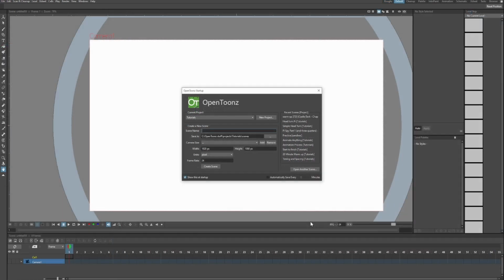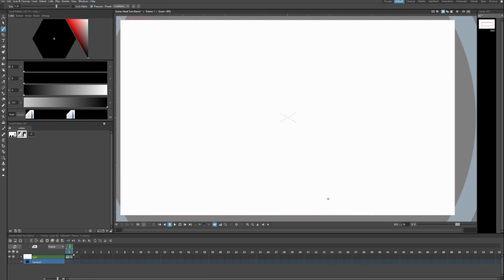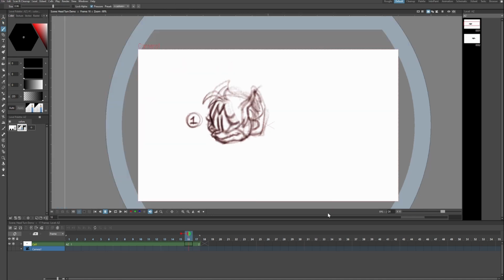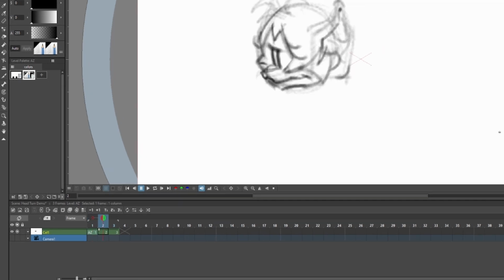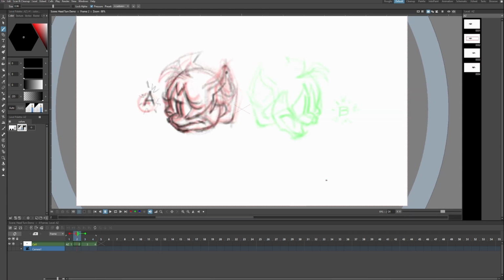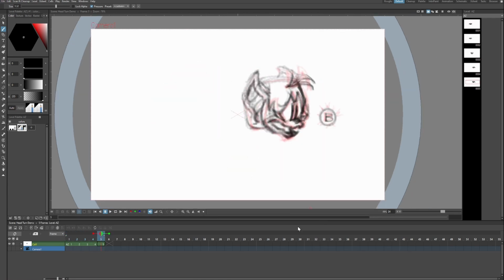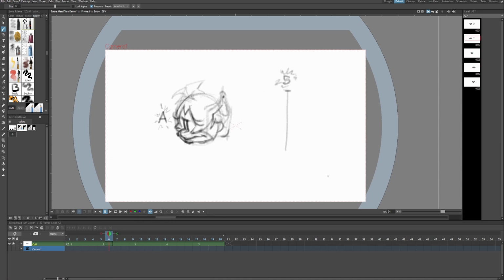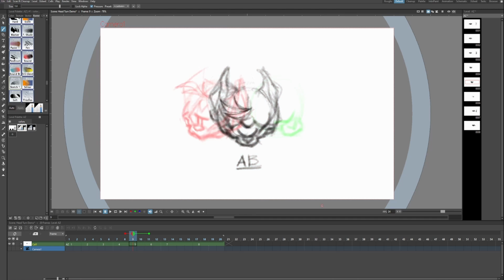OpenToonz Head Turn Exercise With SIMPLE Steps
Let's practice our character animation skills with a simple head-turn exercise. You can follow along in the free 2D Animation software Opentoonz